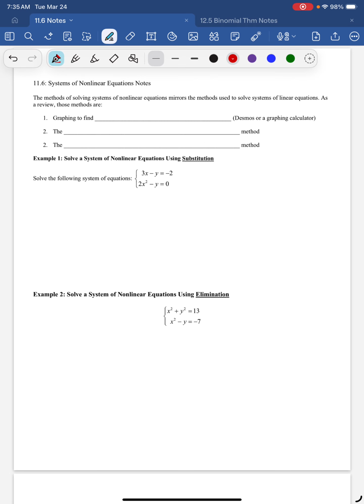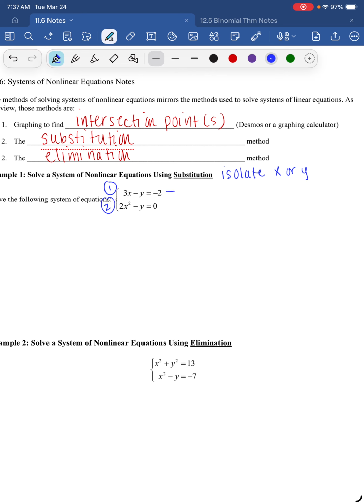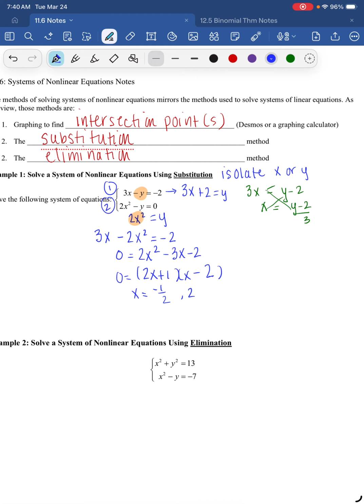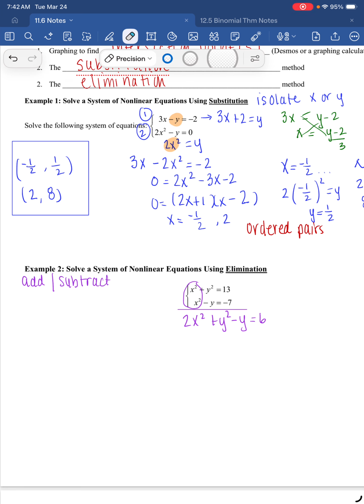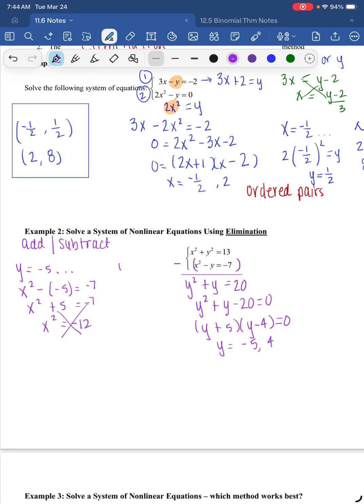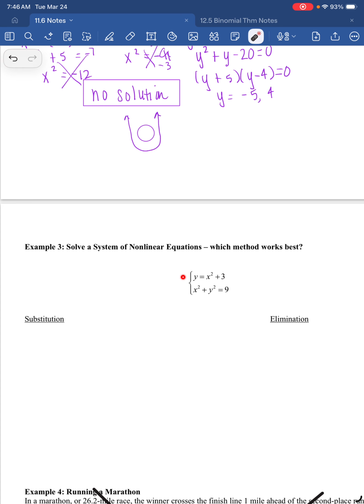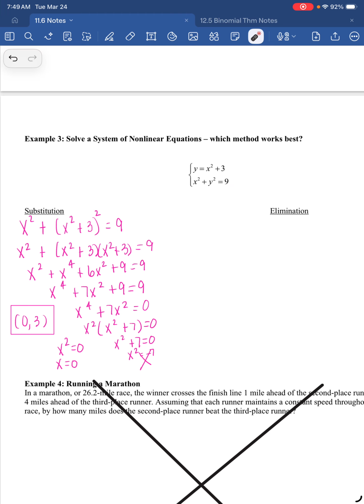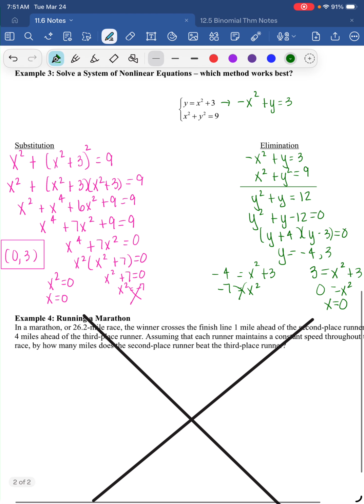11.6 Systems of Non-linear Equations